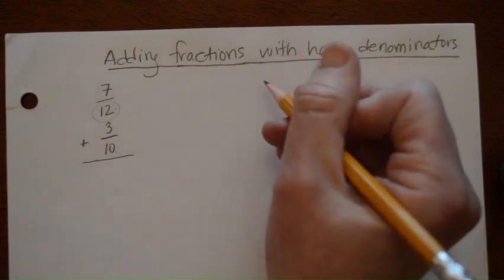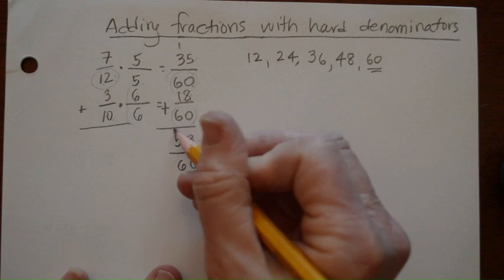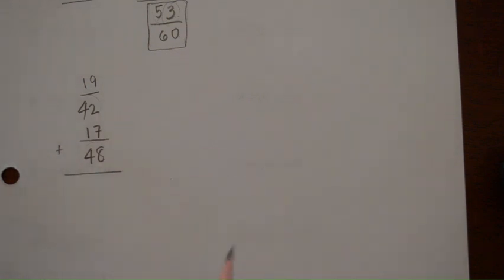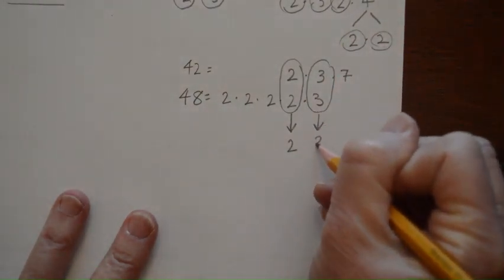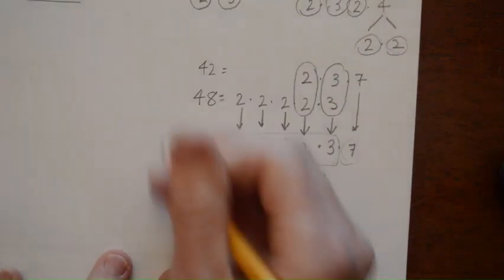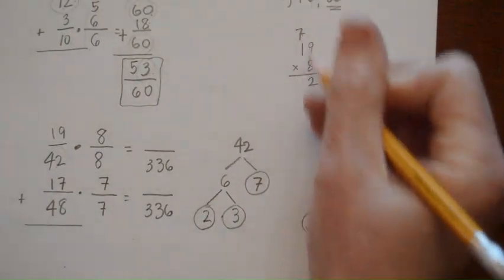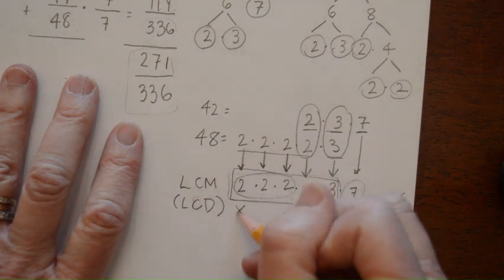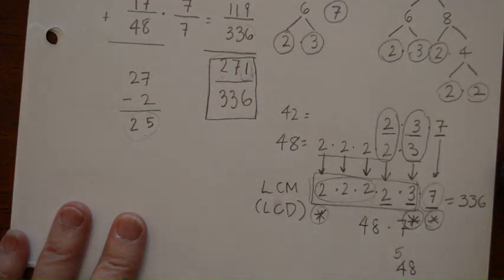5th grade - adding and subtracting fractions with harder denominators